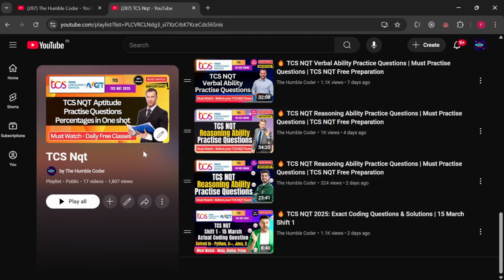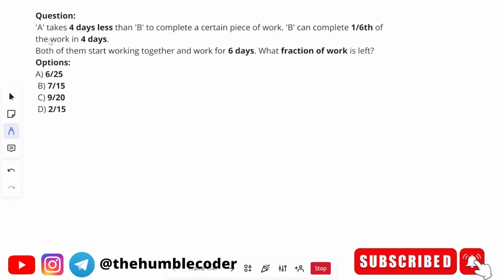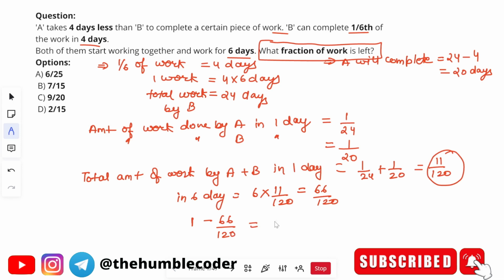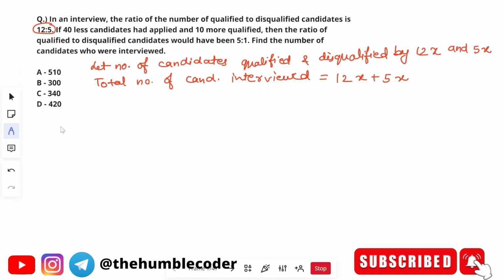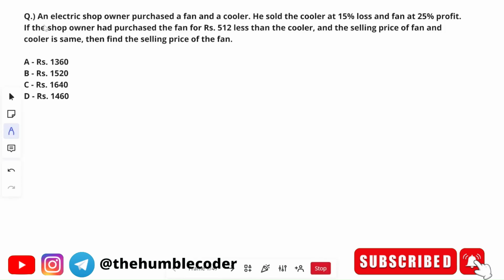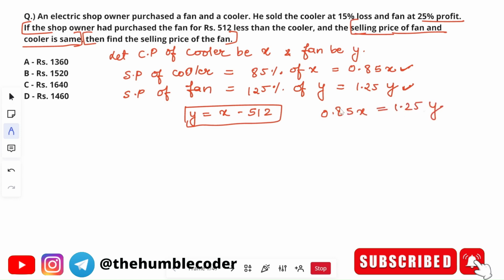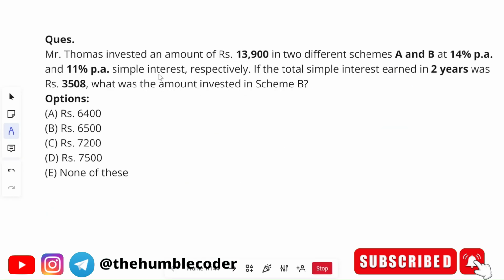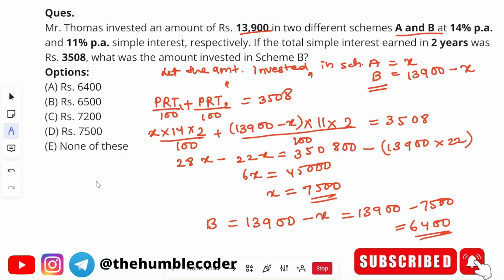🔥 TCS NQT Numerical Ability Questions | Previous Year Aptitude Questions | TCS NQT Preparation